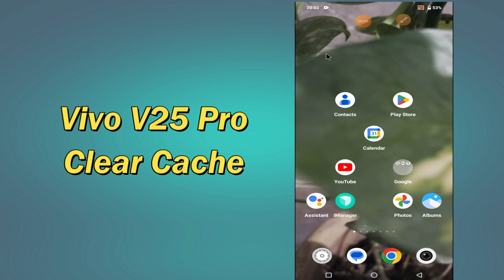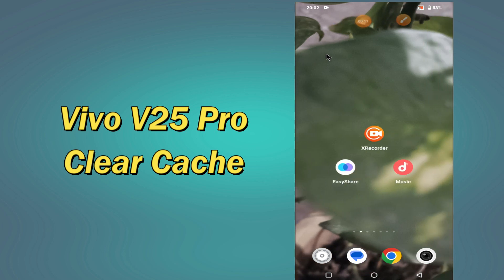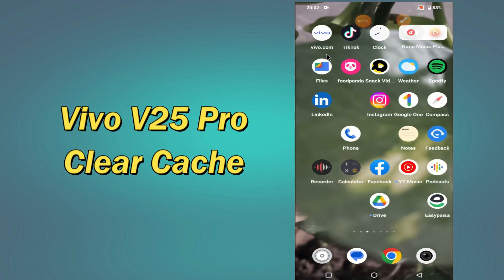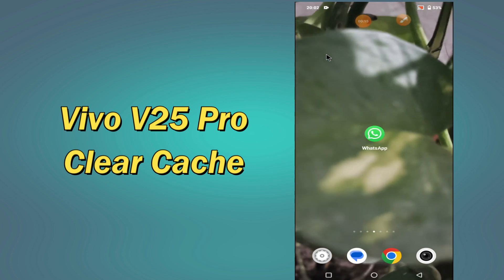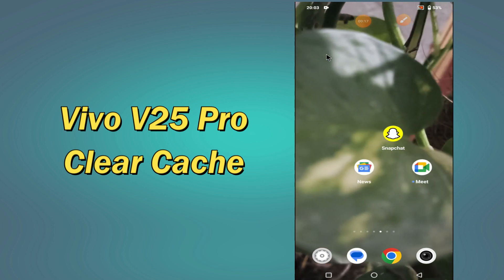Vivo V25 Pro Clear Cache || How to Delete Junk Files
Vivo V25 Pro Clear Cache